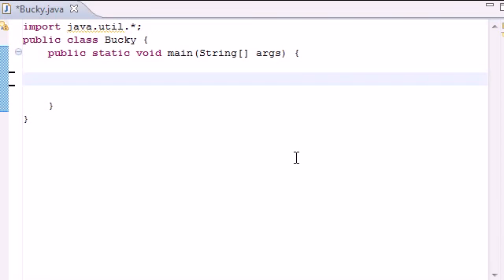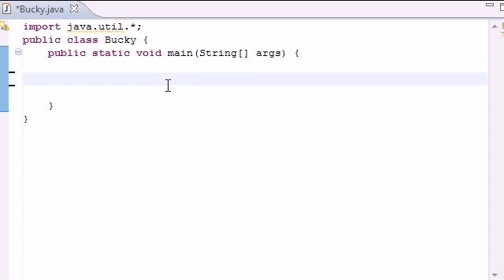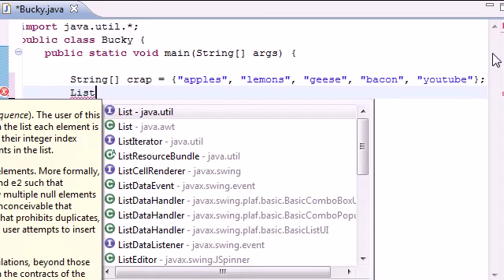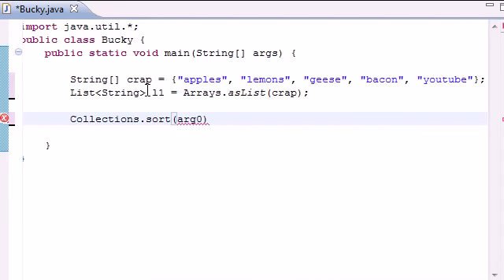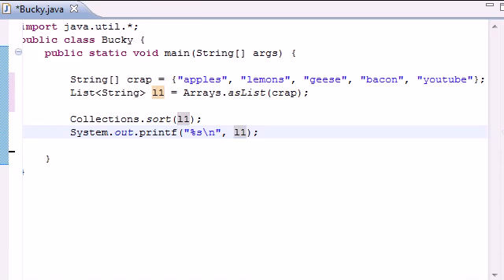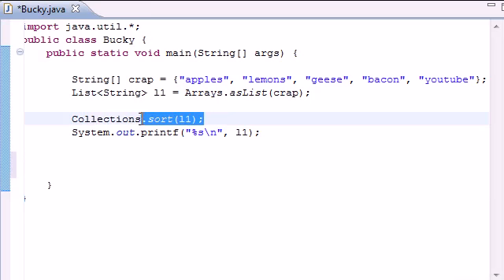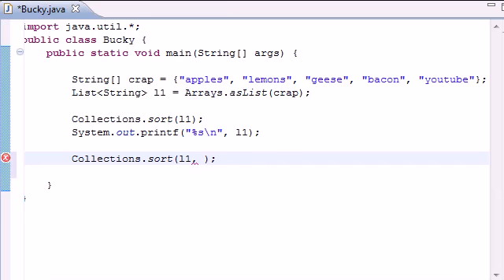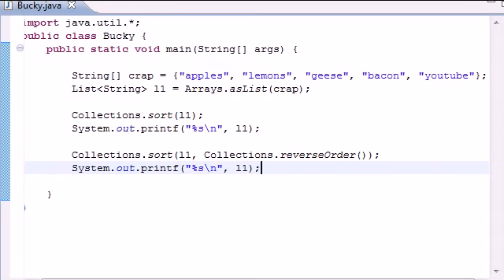Collection Method sort in Java